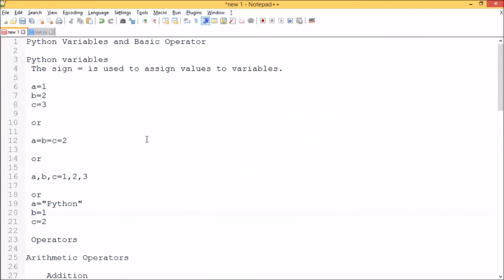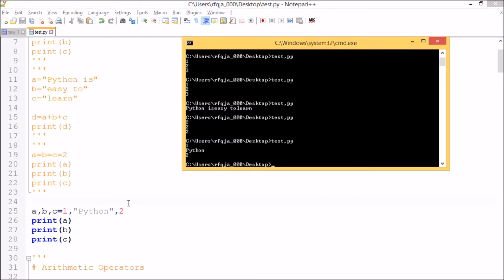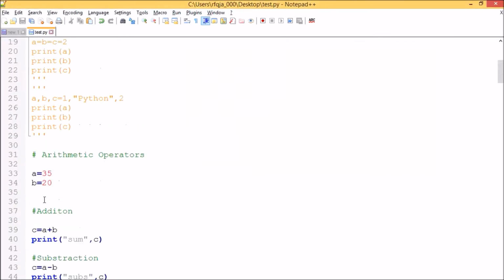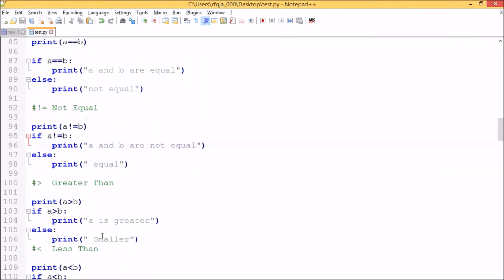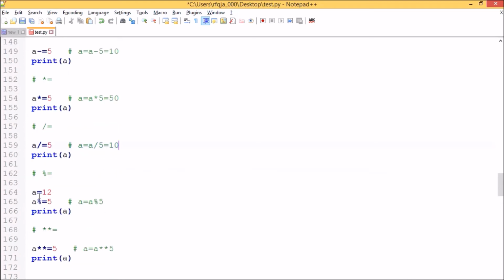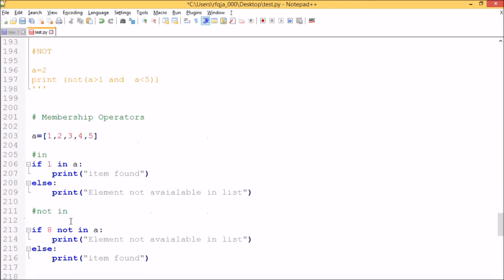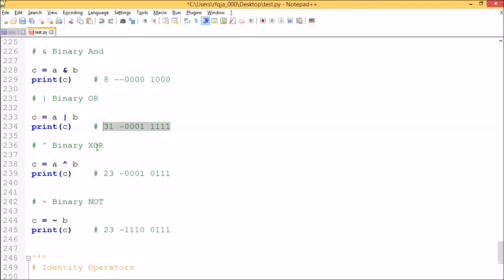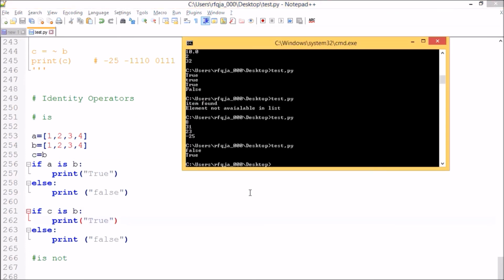#03 Python Variables and Basic Operators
This video is going to illustrate on various variables and basic operators

Arithmetic Operators

 Addition
  a+b

 substraction
  a-b

 Multiplication
  a*b

 Division
  a/b

 Modulus
  a%b

 Exponent
  a**b

 == Equal to
 != Not Equal
 Greater Than
  Less Than

Assignment Operators

Logical Operators
 AND
 OR
 NOT

Membership Operators

 in
 not in

Bitwise Operators

 & Binary And
 | Binary OR
 ^ Binary XOR
 ~ Binary NOT

Identity Operators

 is
 is not